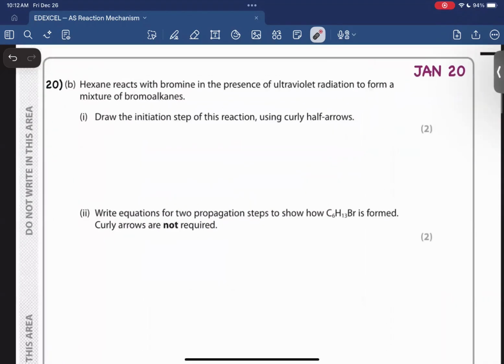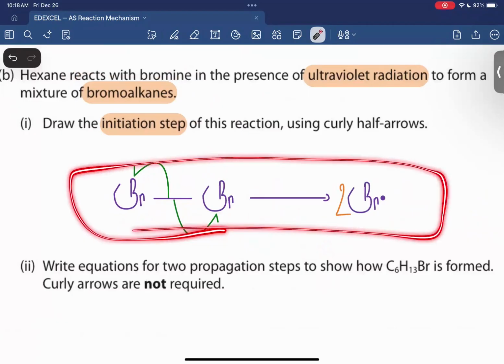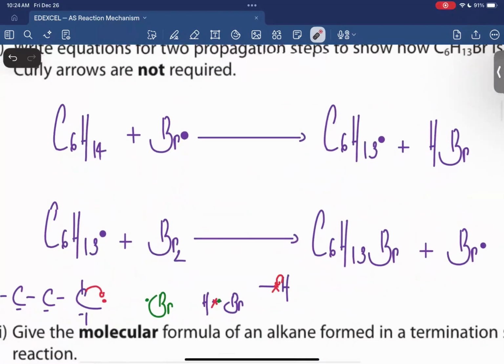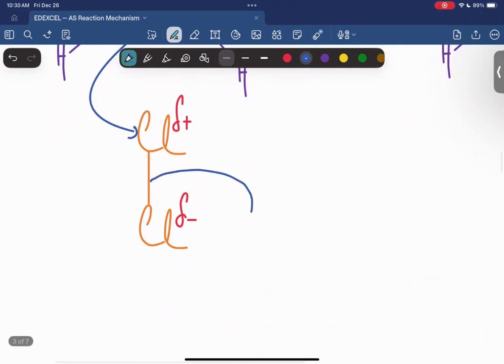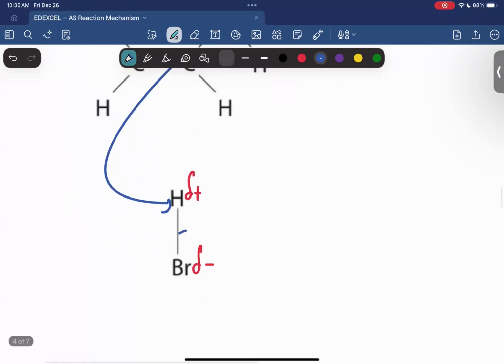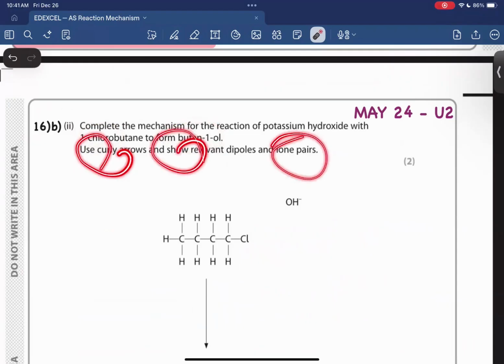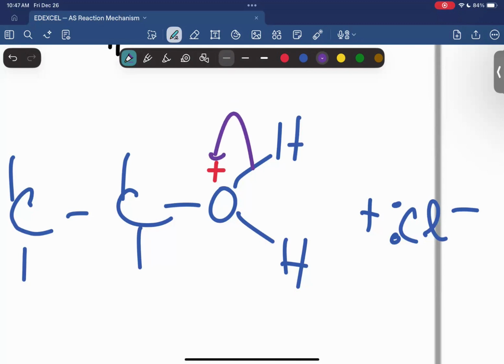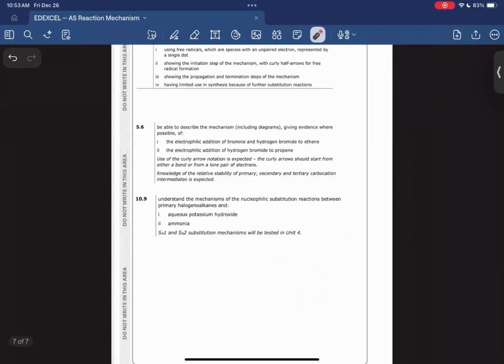All Chemistry Reaction Mechanisms | A Levels Year 1 Crash Course In 40 Minutes | Elevare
Watch as Fahim Ahmed, A-Level Chemistry Tutor at Elevare, breaks down every single Year 1 (AS) Reaction Mechanism in a high-yield 40-minute session.

He simplifies Free Radical Substitution, Electrophilic Addition, and Nucleophilic Substitution — turning complex curly arrow diagrams into a logical flow that actually clicks and scores.

INBOX us to join Elevare for top-quality IGCSE & A-Level Chemistry tutoring.